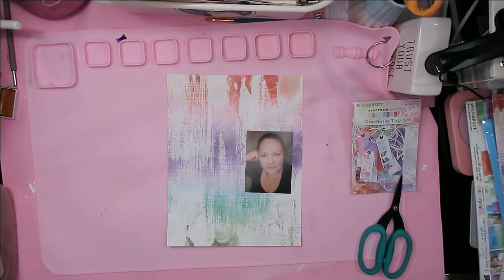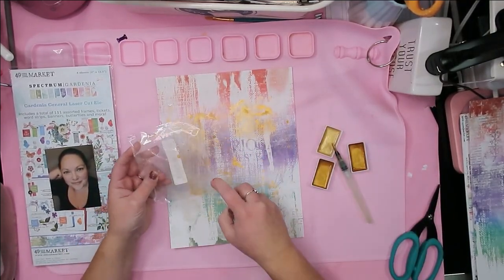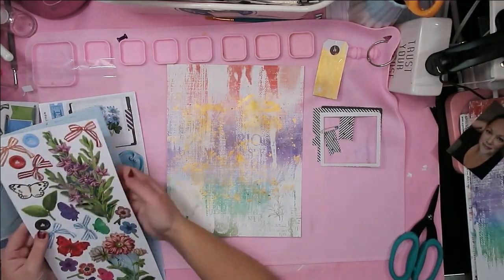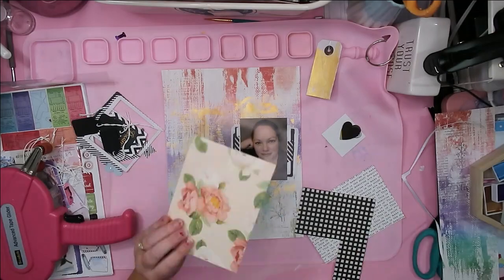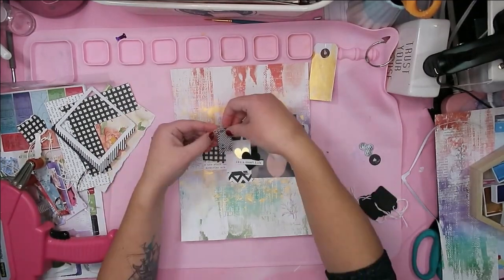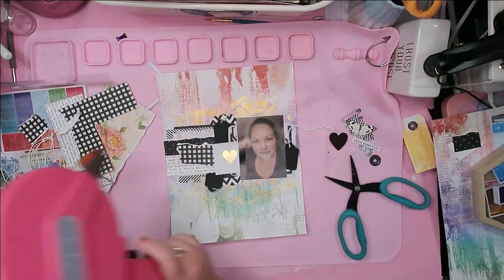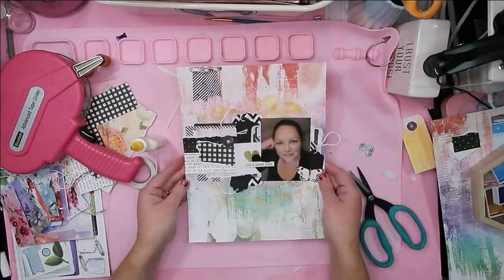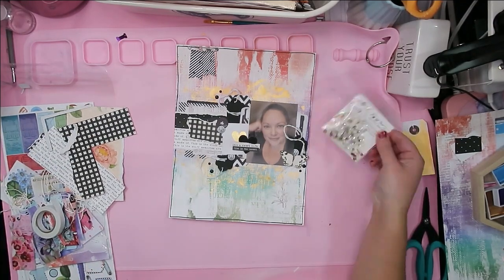2000 Subbies Celebration Hop /GIVEAWAY/Sketch/Process Video/THANK YOU!!!